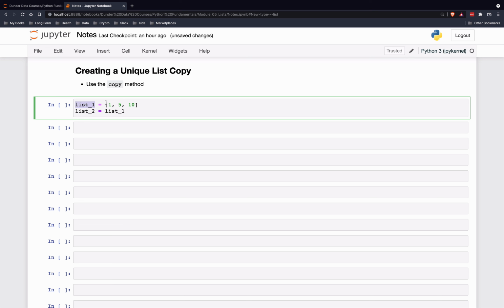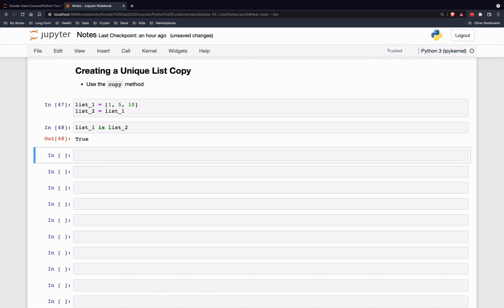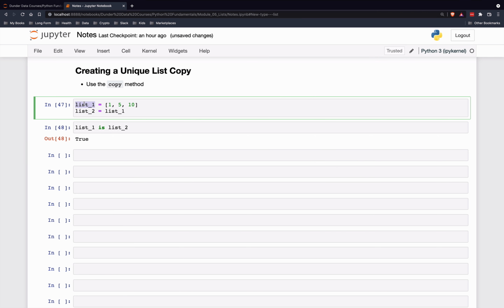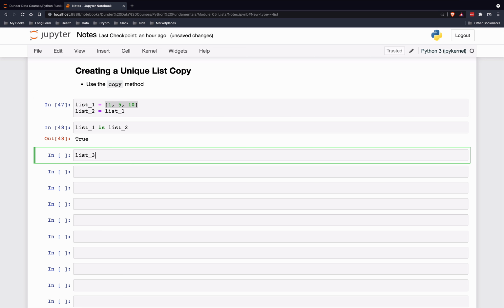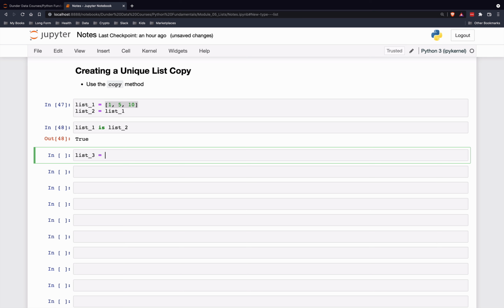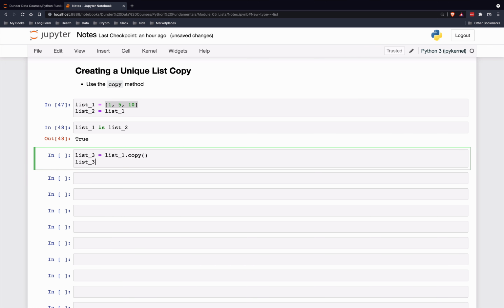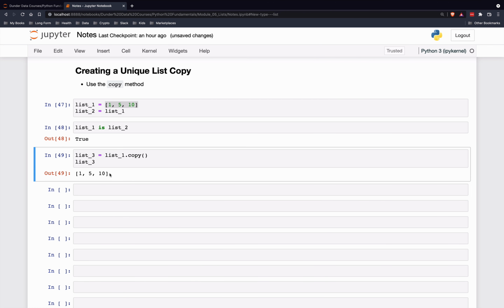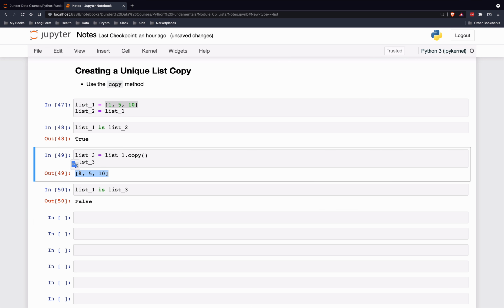08 Creating a Unique List Copy